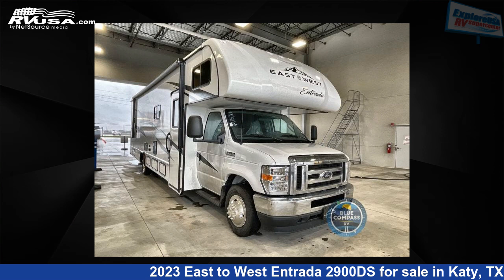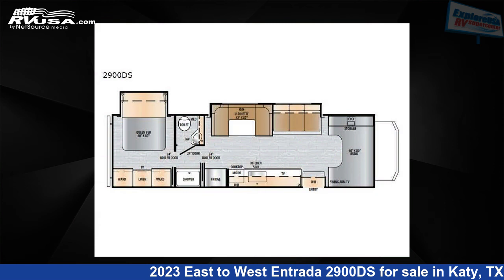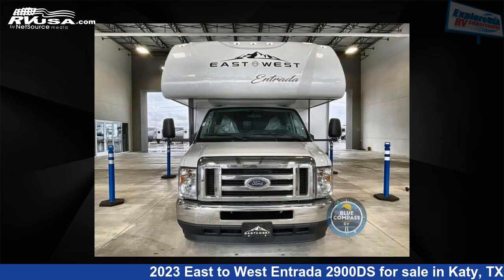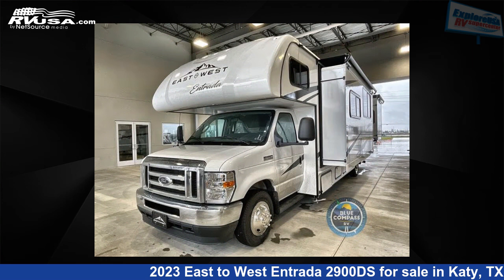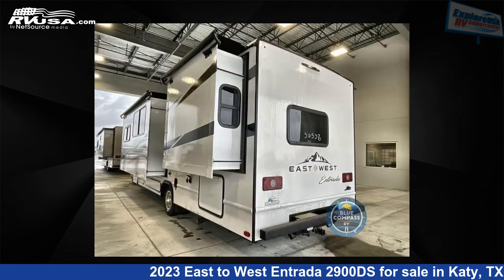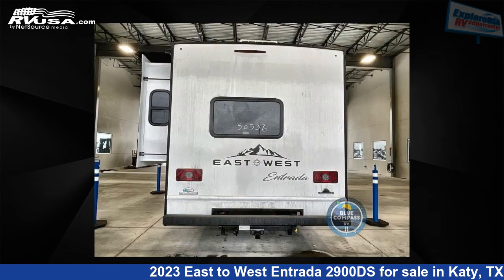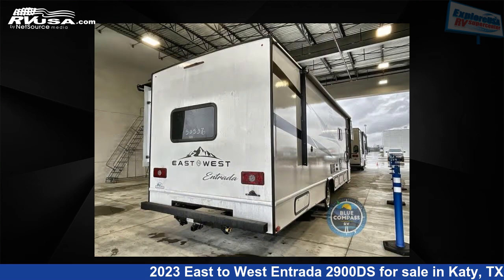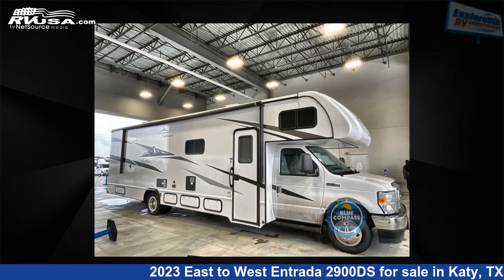Wonderful 2023 East to West Entrada Class C RV For Sale in Katy, TX | RVUSA.com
This 2023 East to West Entrada 2900DS is a Class C RV. It is located in Katy, TX 77494 and is offered for sale by ExploreUSA RV Supercenter - Katy, TX. This New East to West Is 32' 0" in length and features 2 slideouts, a GRANITE PEAK interior, sleeps 7, Slideout, and 35 gal fresh water capacity. The floorplan layout of this Class C features Bunk Over Cab, Rear Bedroom, U-Shaped Dinette.